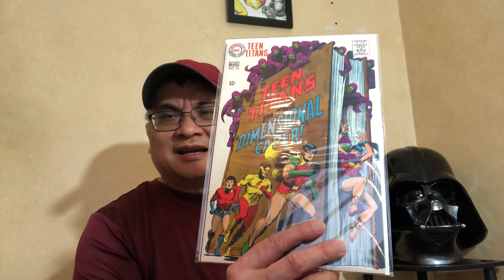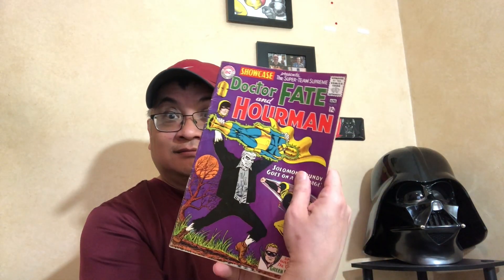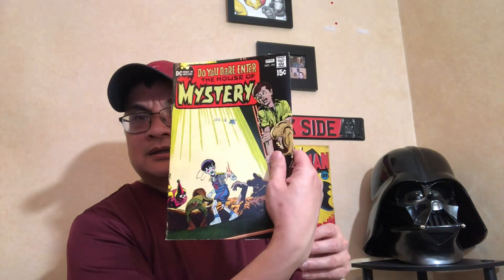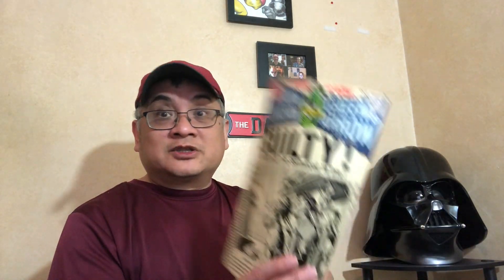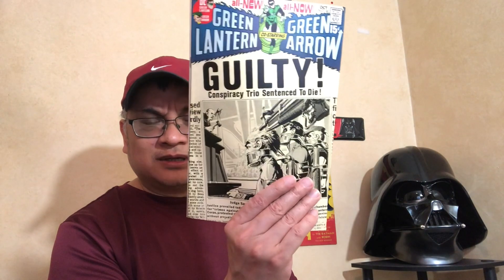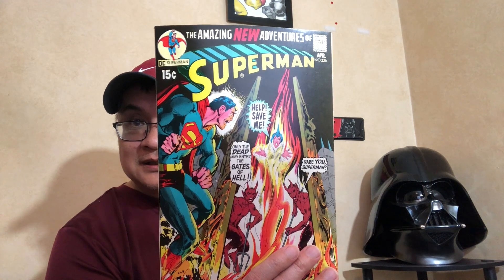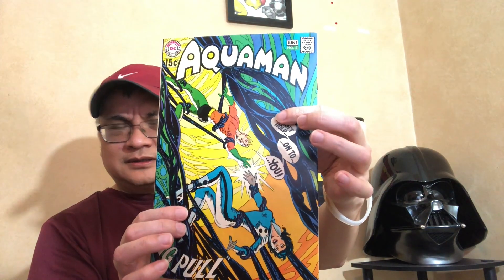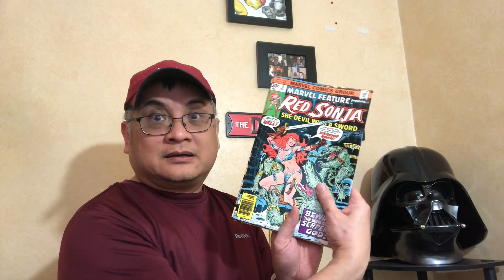Comic Books Sale Preview - 3/28/21